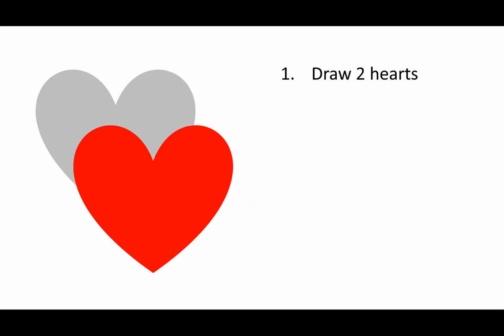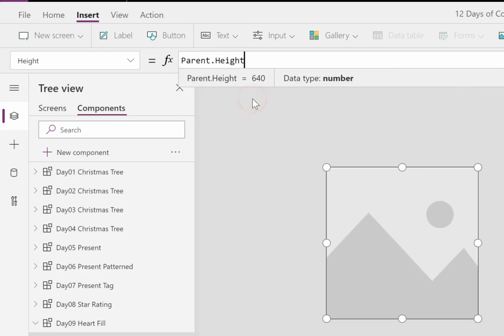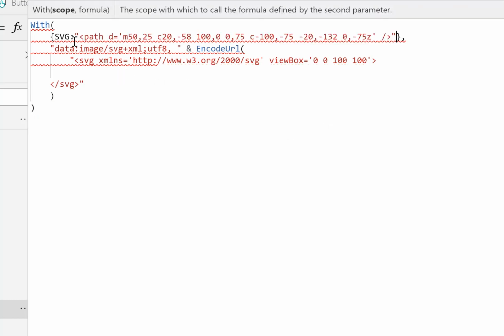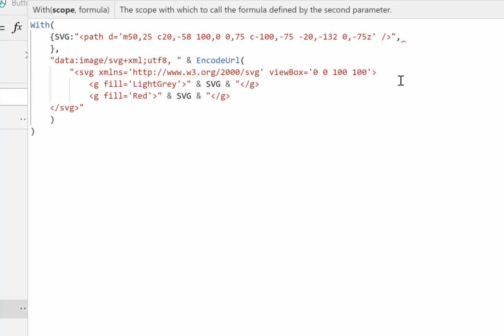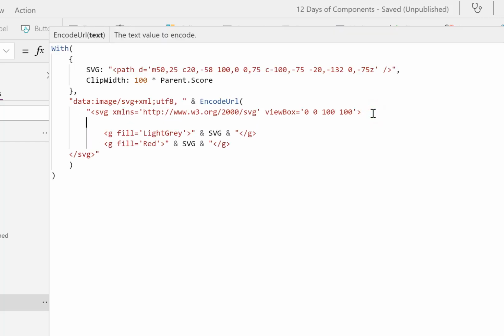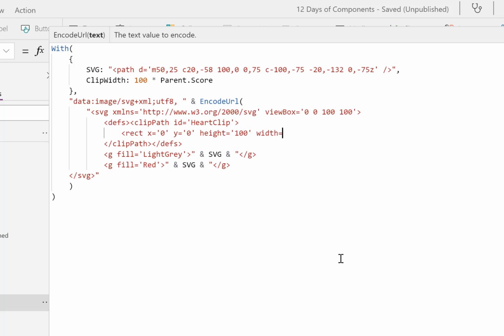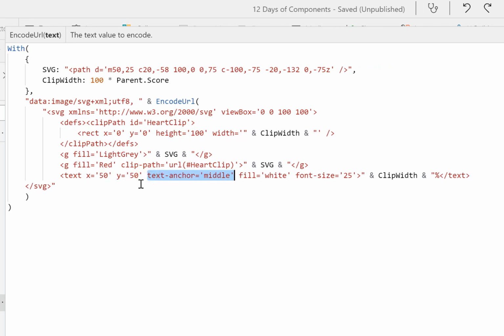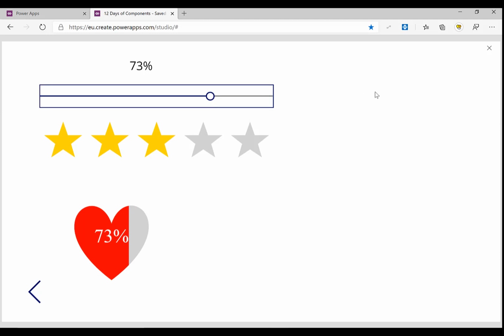Power Apps - 12 Days of Components - Day 9 Filling a Shape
Create a component containing SVG to draw a filled in shape showing a percentage.

Also contains the code for filling the heart from the bottom up.